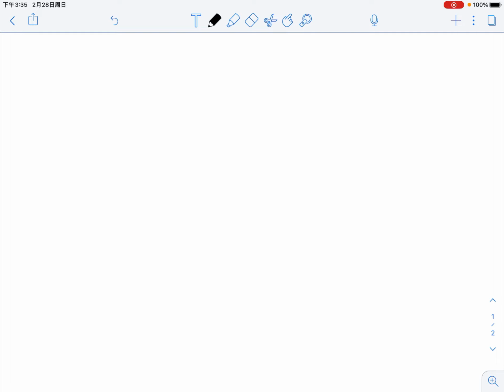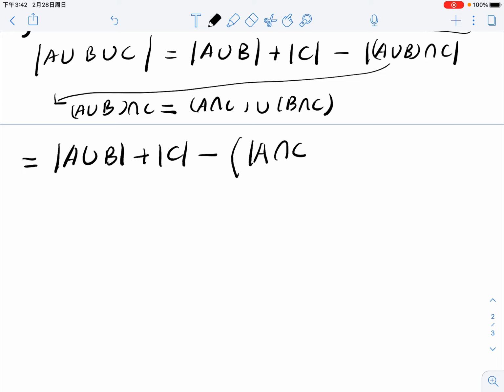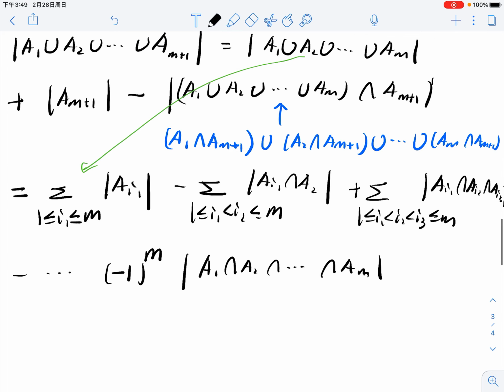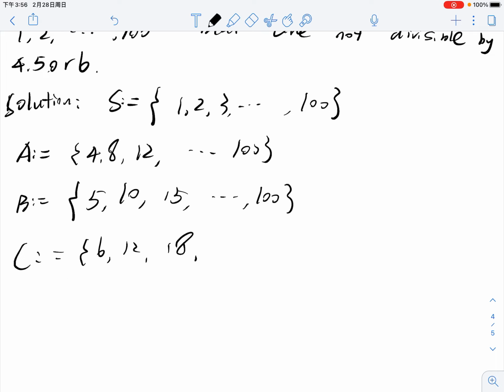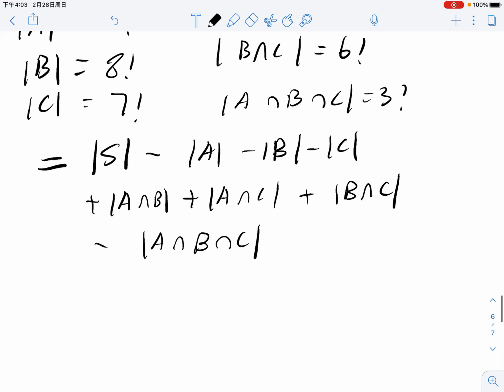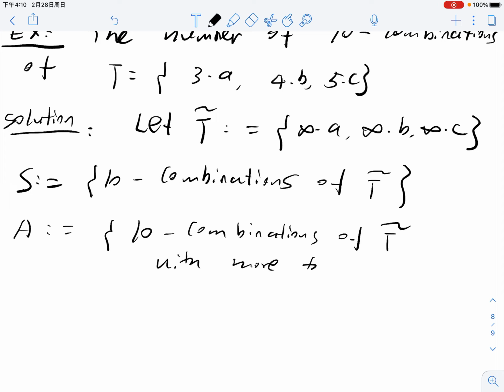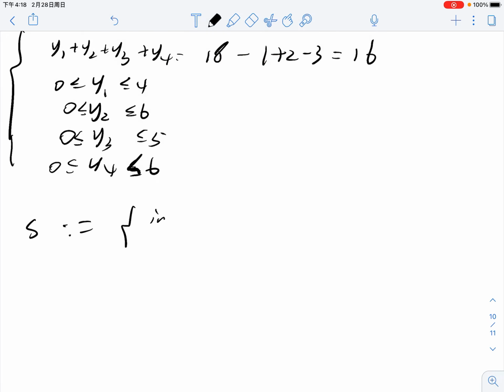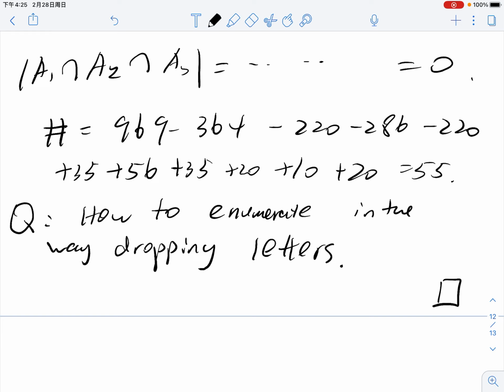lecture12 Inclusion Exclusion principle